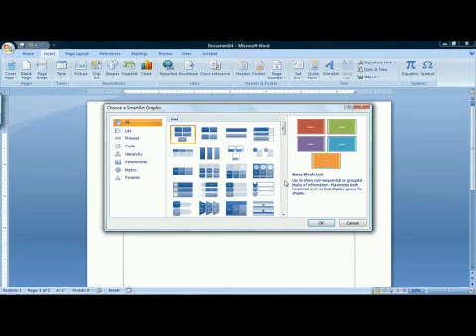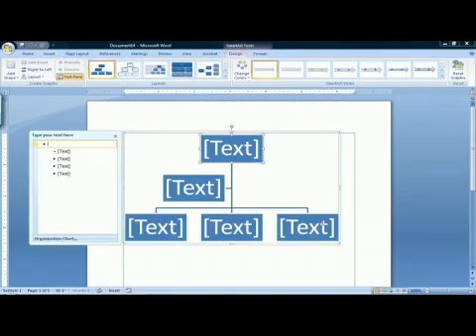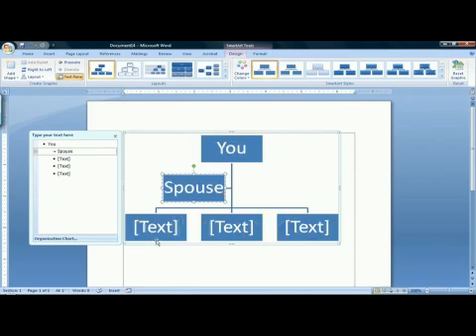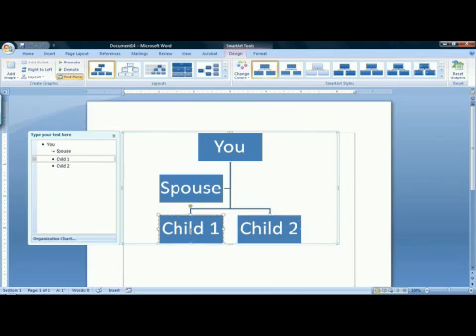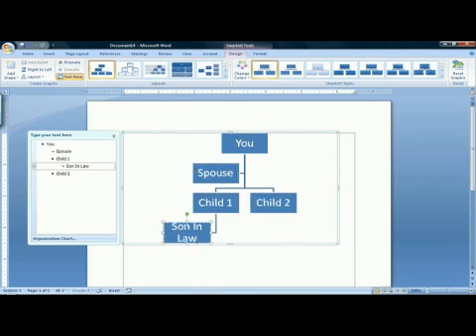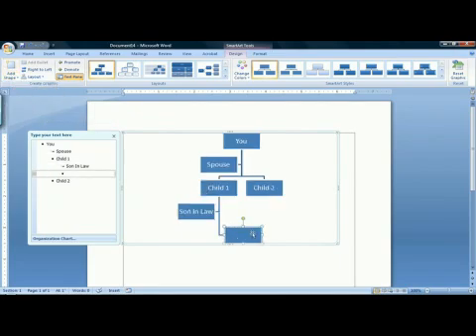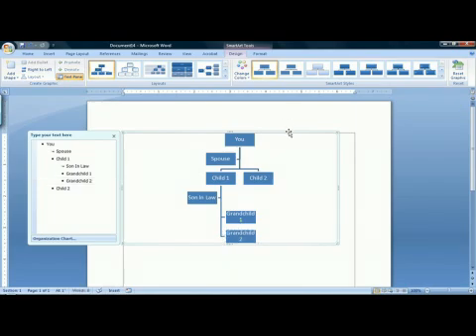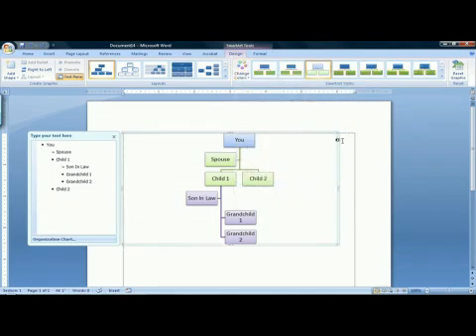How to Make a Family Tree in Microsoft Word 2007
How to Make a Family Tree in Microsoft Word 2007. Part of the series: Microsoft Word 2007 Tutorial. Microsoft Word can be used to design a family tree by clicking on the "Insert" tab, selecting the "SmartArt" icon, choosing "Hierarchy" and filling in the boxes as needed. Design a family tree in Word with help from a computer applications consultant in this free video about using desktop publishing software.